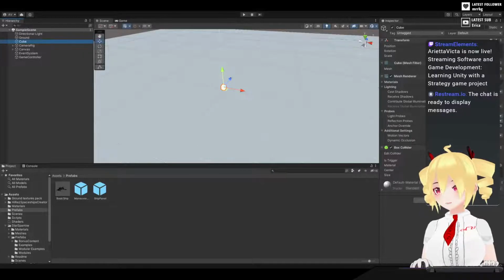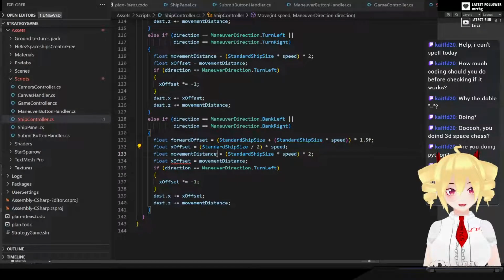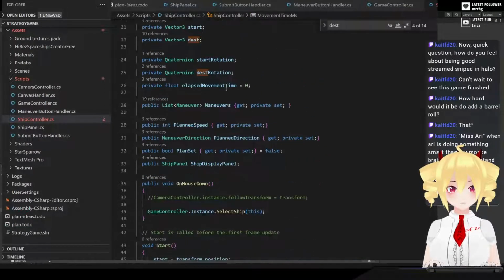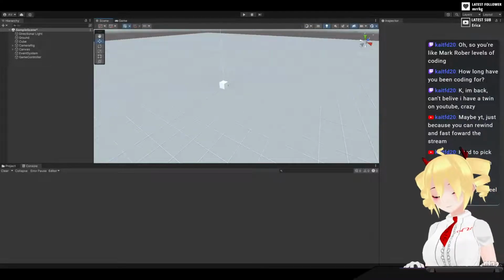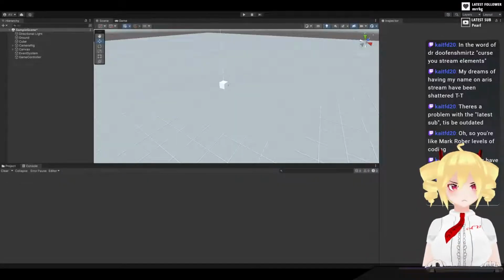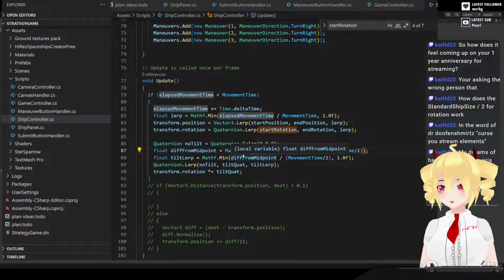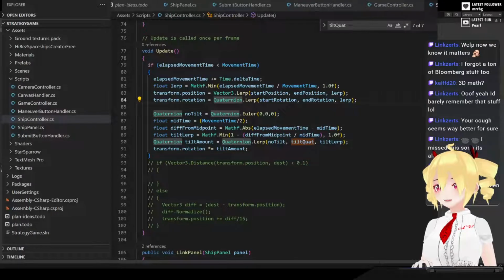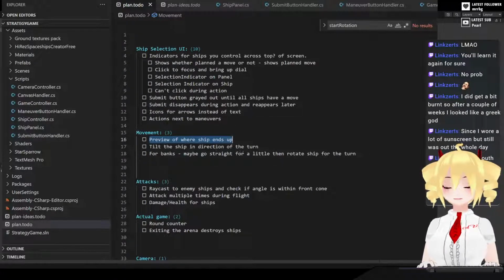[Game Dev] Learning Unity with a strategy game project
I want to learn to use Unity to make a 3D game.
I'm building a strategy game inspired by x-wing miniatures.

Various free-to-use art and assets:
NerdOrDie
@Virtual_Graves - SpudKeyboard/Mouse/Controller
irasutoya
CreativeFreaks.net